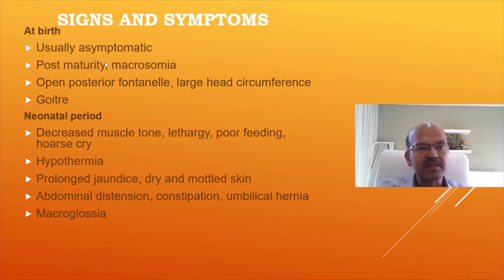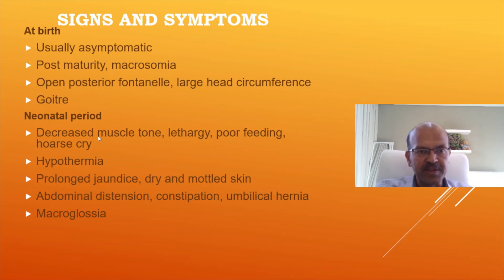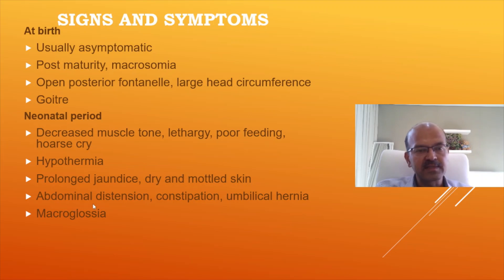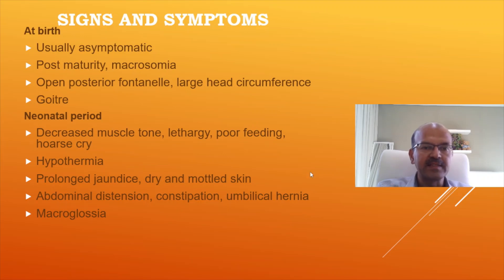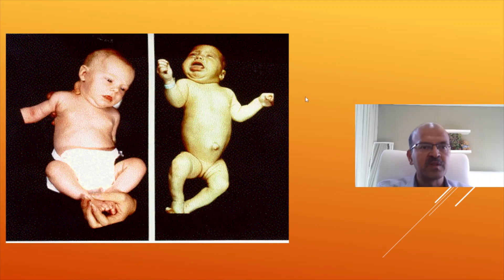Clinical features of congenital hypothyroidism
In this video, I discuss the clinical features of congenital hypothyroidism.